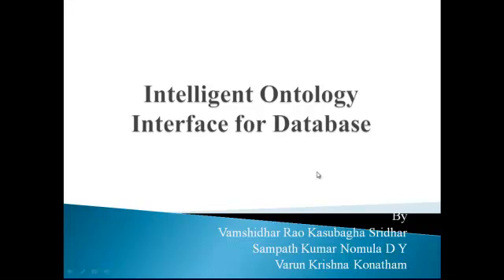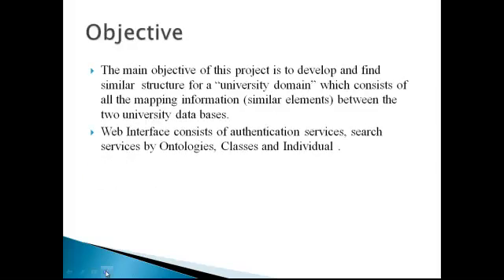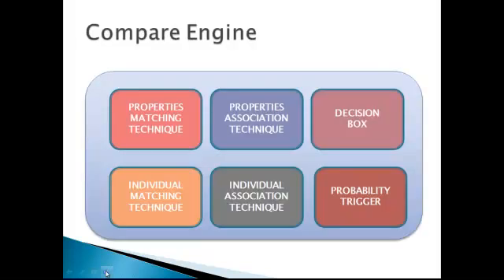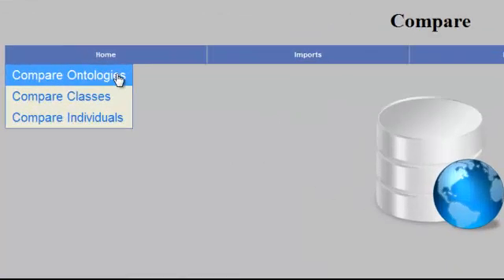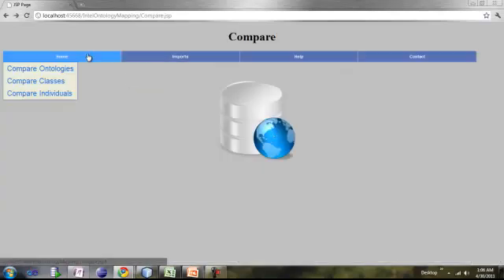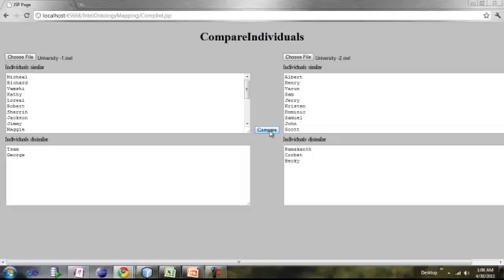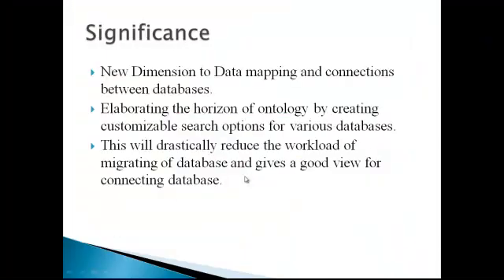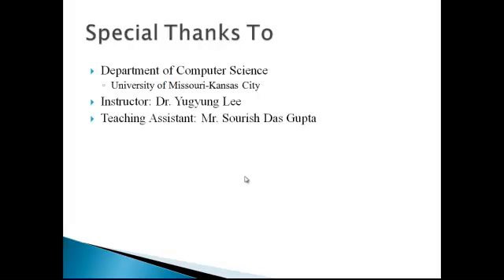Intellegent Ontology Mapping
Intellegent Ontology Interface for database is a unique and innovative approach for data mapping, and hugely deals with concepts of ontology predicates and data mapping which would greatly reduce the manual efforts and minimize human intervention